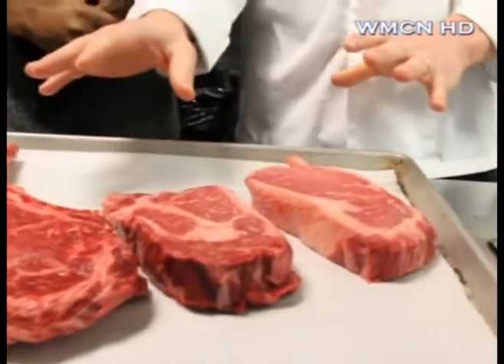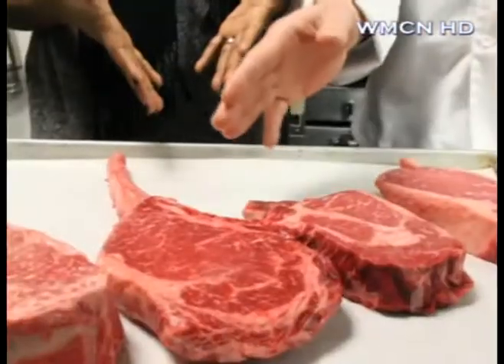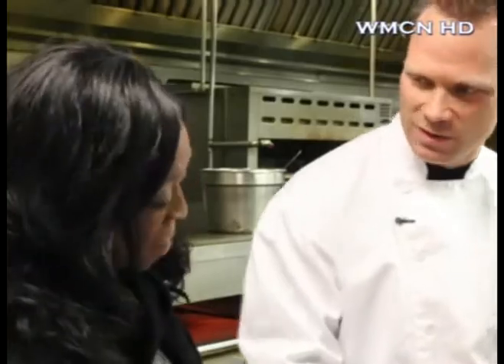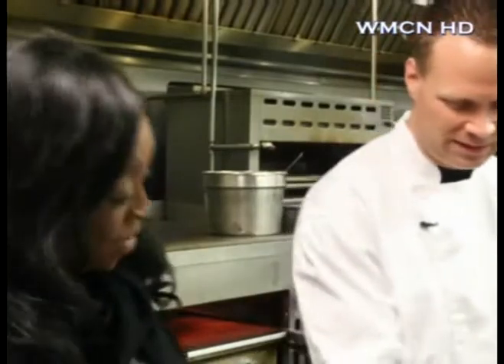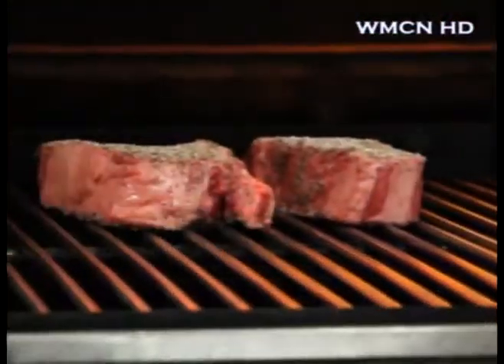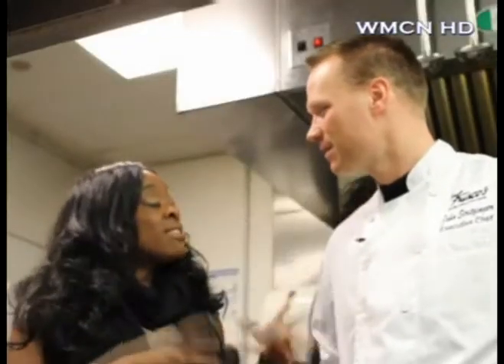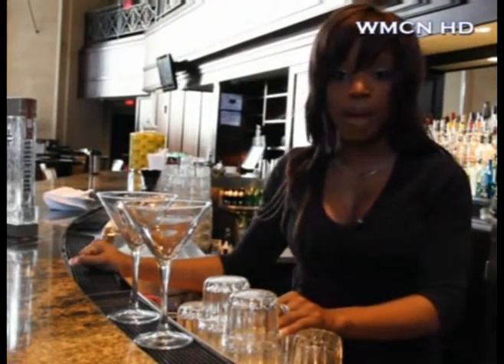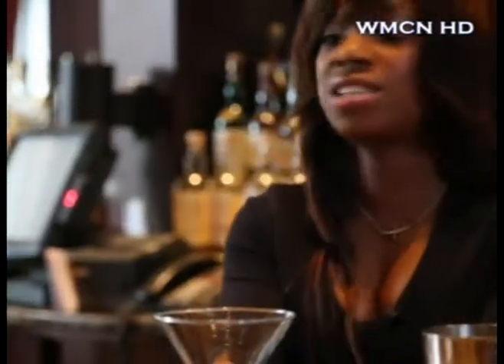Del Frisco's on This is it TV with Cheldin Rumer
Cheldin Rumer joins Del Frisco's Executive Chef John Stritzinger to demonstrate how to cook the perfect steak. Ebony Simmon also pours some signature cocktails for Cheldin to taste. Neff Associates is a Philadelphia based advertising agency, marketing company & public relations firm providing award winning branding services in Philly.